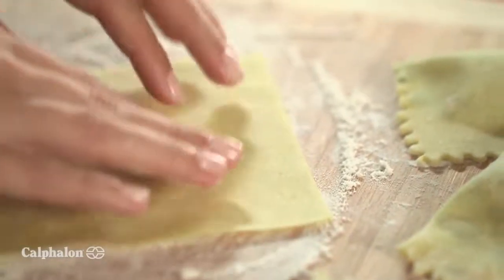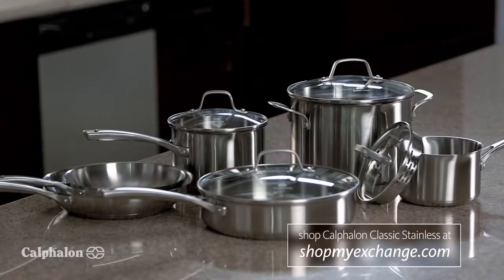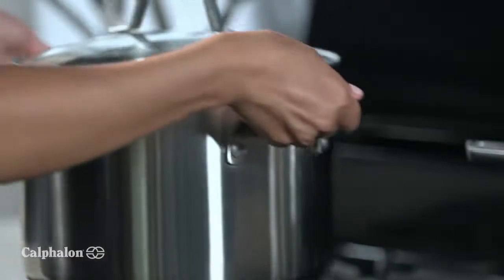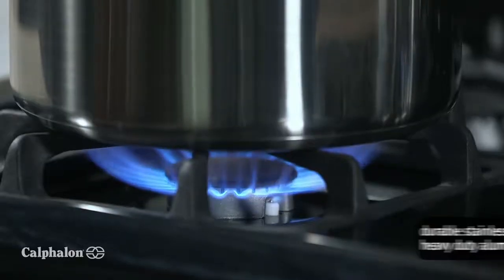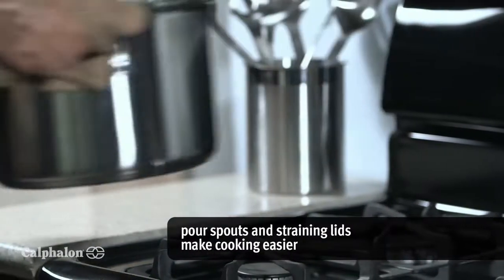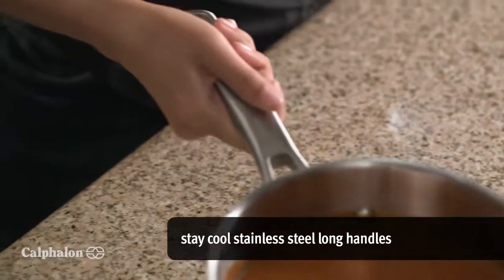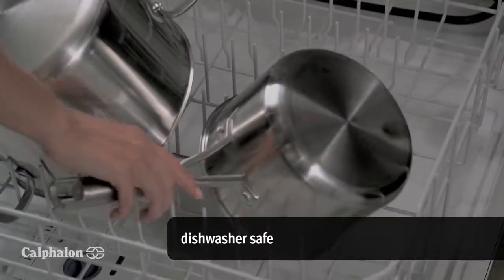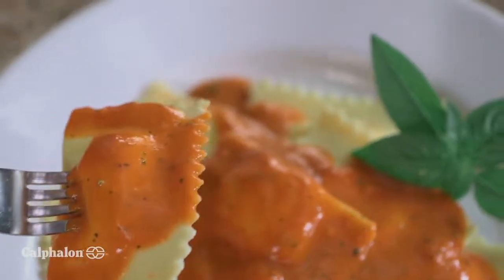Calphalon Classic Stainless Steel Cookware